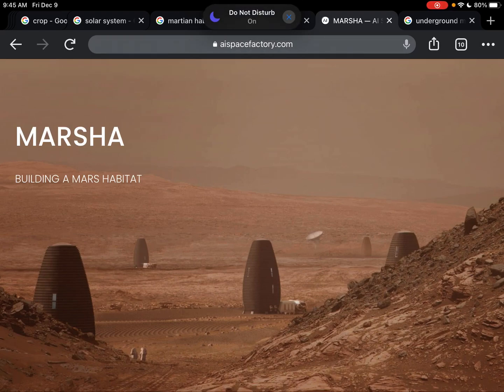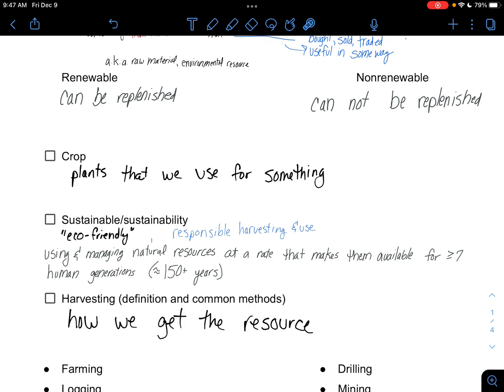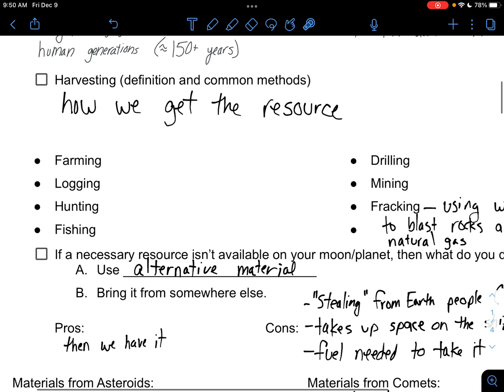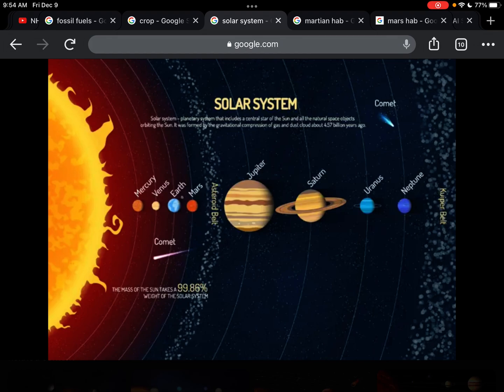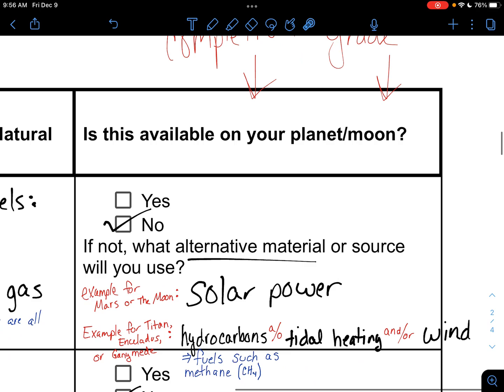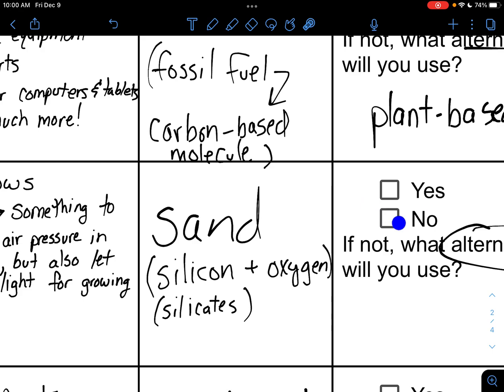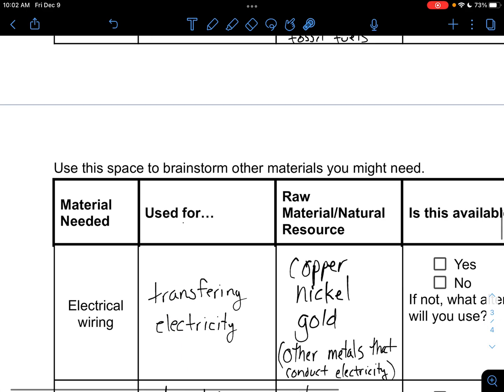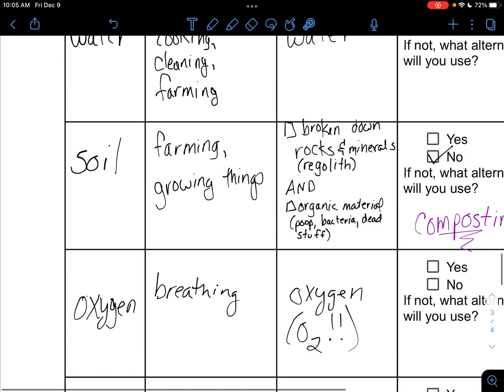Resources for Your Hab - Class notes